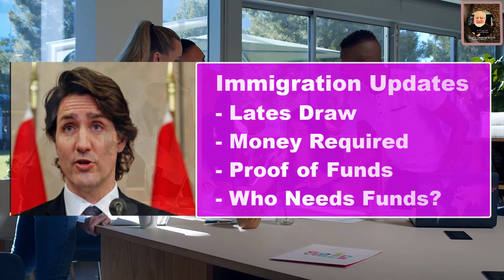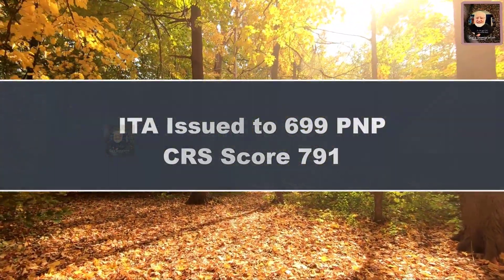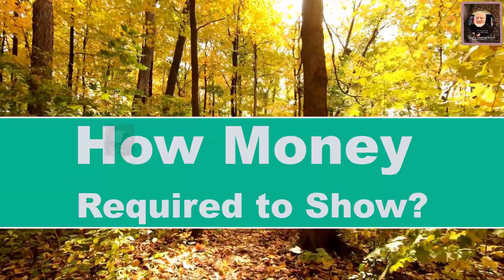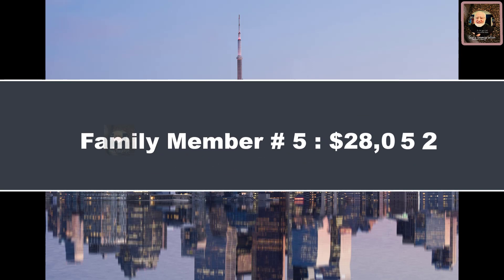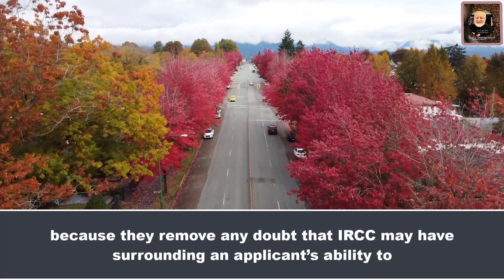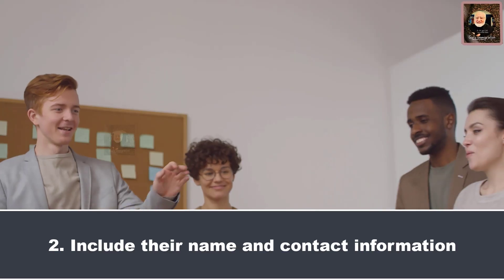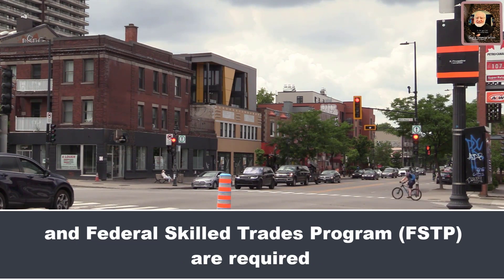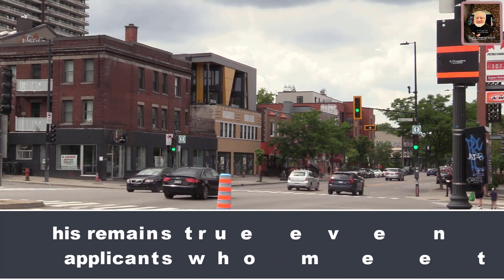Immigration News Updates | Do You Need Proof of Funds for Immigration? Here's What You Need to Know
Thanks for visiting friends to your channel that is about topics including (1) Canadian Immigration, (2) Educational Credential and (3) How-to YourTube Channel.

In this video, we're going to update you on the latest news surrounding immigration and how you can prove you have the funds you need to immigrate to Canada.

As you know, the process of immigrating to Canada is becoming increasingly difficult. In this video, we'll discuss the different ways you can prove you have the funds you need to immigrate to Canada. We'll also discuss the different types of visas available to immigrants, and what you need to know if you're applying for a visa via CIC. Please be sure to check back for more immigration news updates!

Like | Comment | Share in your social circle for their benefits

PS: I’m NOT designated consultant and this sharing and comments are based on my own knowledge, experience and research. Always consult your lawyer in case of any doubt. Contact designated consulted or lawyers. Be aware of immigration fraud.

Useful Links:
Canadian Government Immigration: